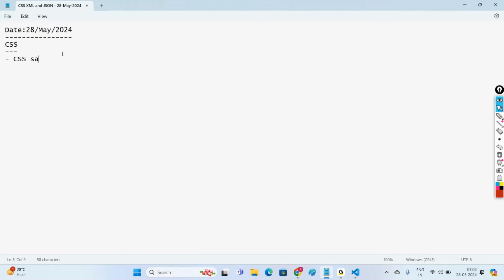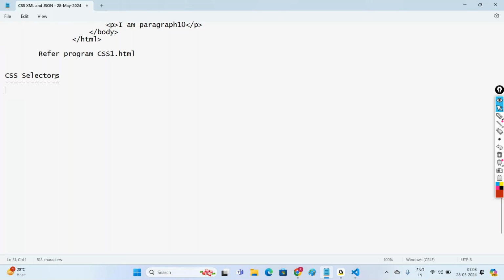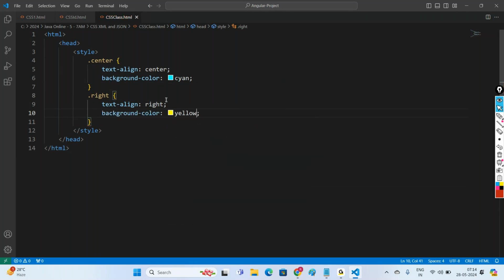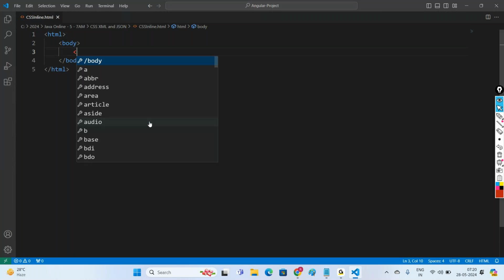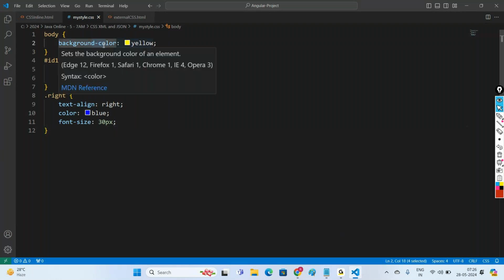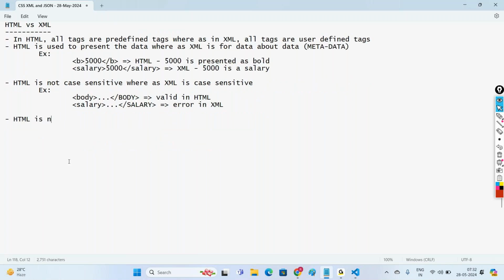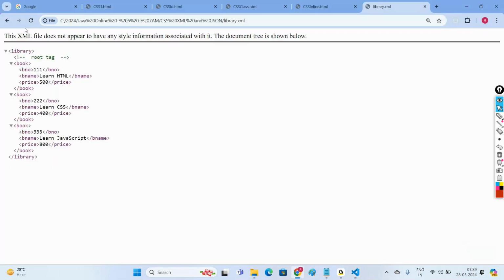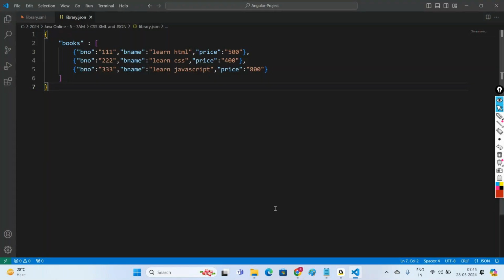Day 29 | Java Full Stack Online Training Course Live | 28th May 2024